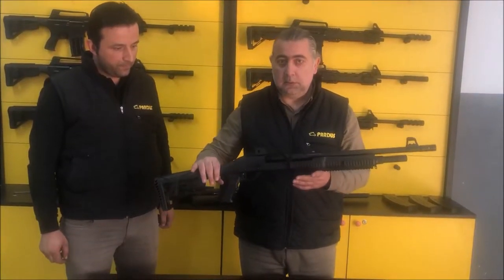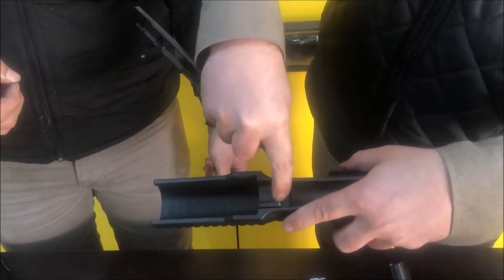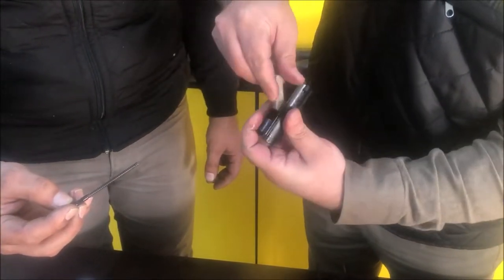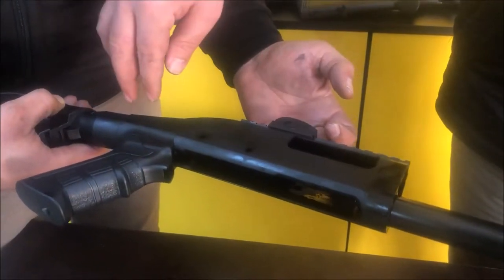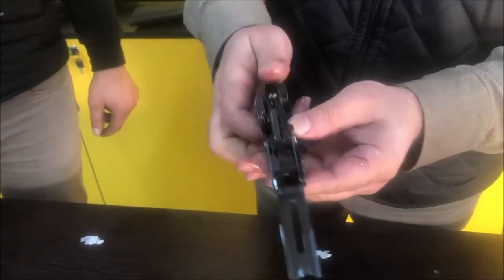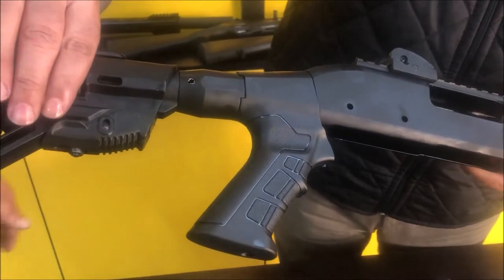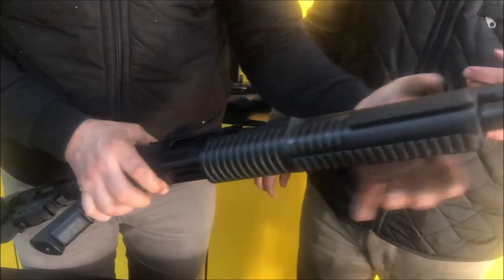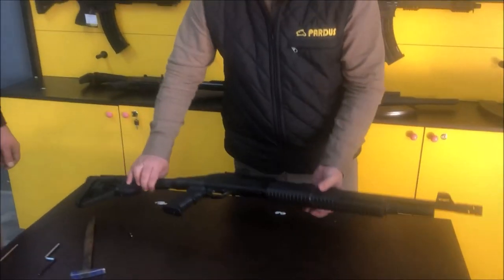How to disassemble&assemble pump action shotgun Pardus PS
Detailed diassemble and assemble of Pardus pump action shotguns.
PLEASE SHARE IF YOU LIKE AND THINK WILL BE HELPFUL FOR OTHERS.